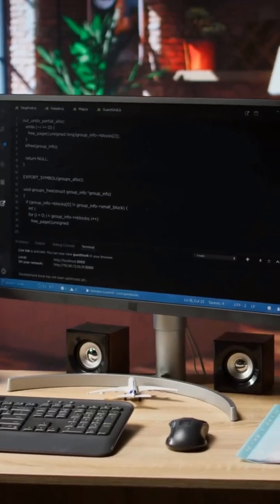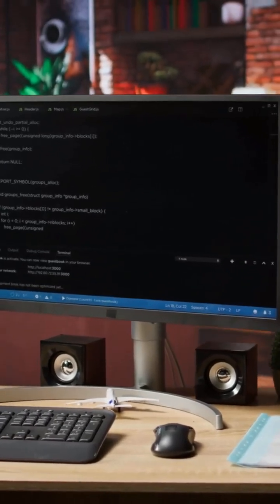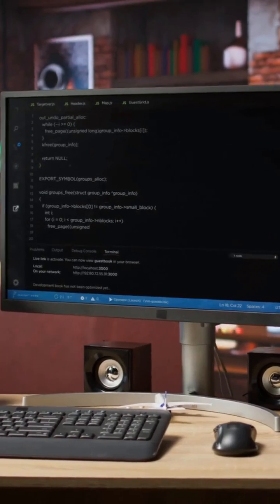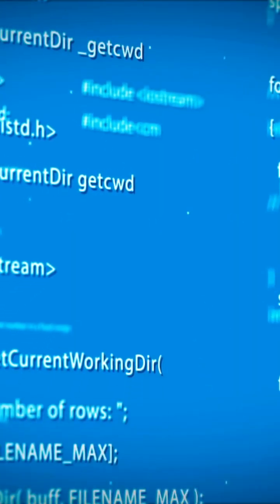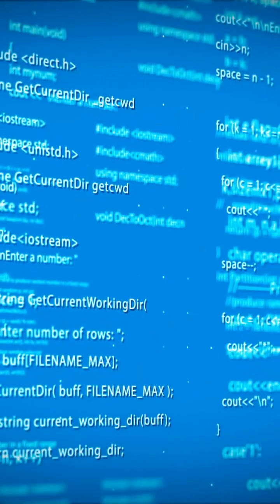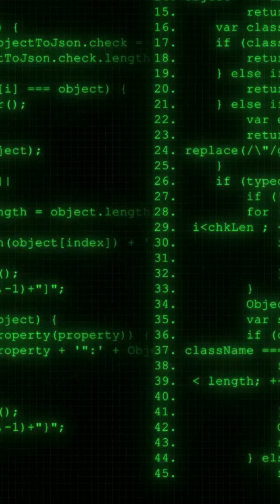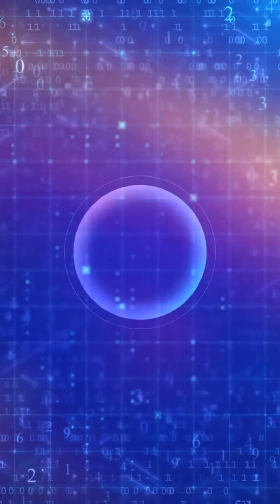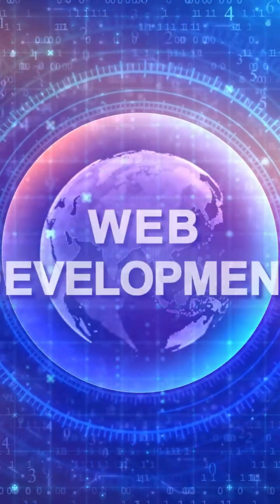JavaScript Explained 🔥 | Learn JavaScript Fast!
Unlock the power of JavaScript! 💻
JavaScript is the most widely-used programming language for web development — from dynamic websites to full-stack applications. In this short video, learn how JavaScript evolved from simple scripting to running powerful apps with Node.js, React, Angular, and more. Discover key concepts like async/await, DOM manipulation, functions, arrays, and more.

Perfect for beginners, students, and developers looking to refresh their skills!